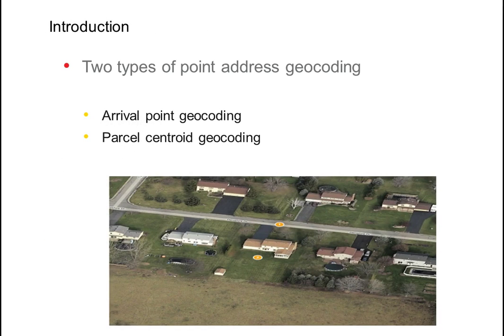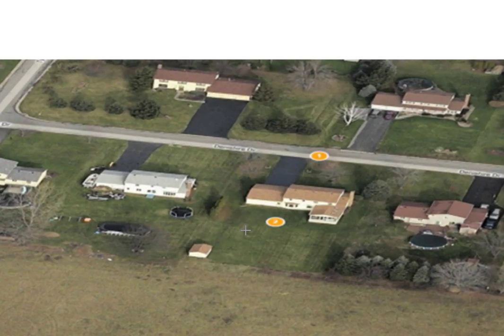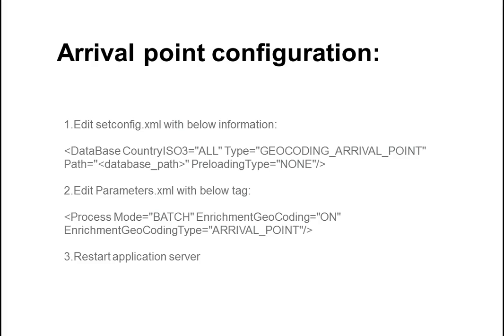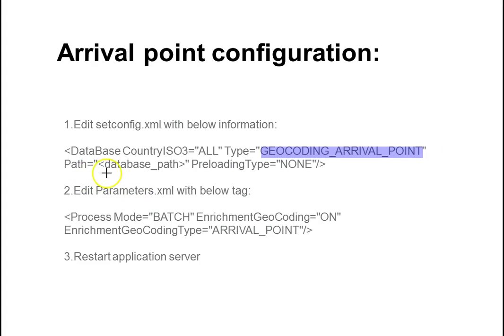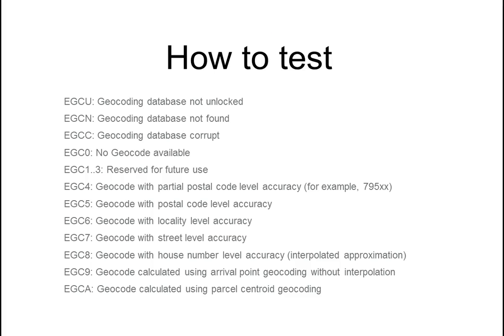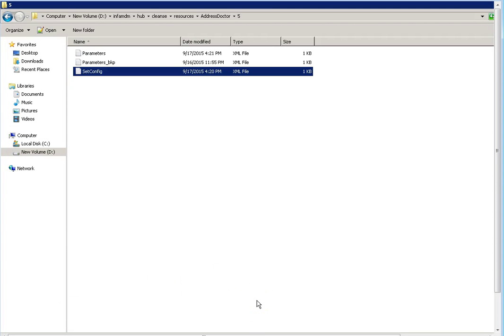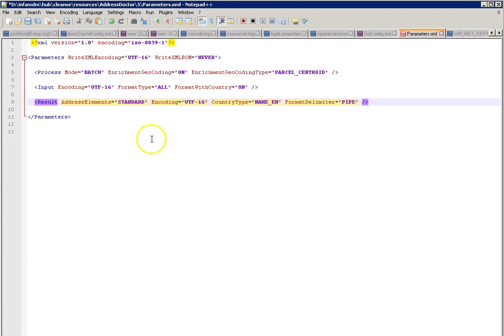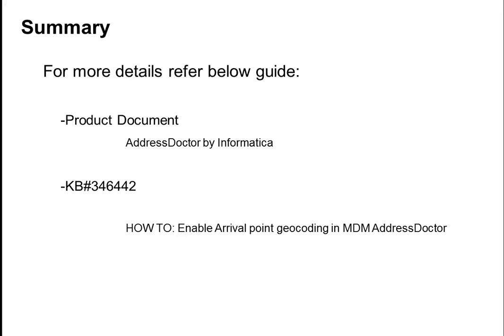How to enable point geocoding in MDM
This video kb explains about how to enable arrival point or parcel centroid geocoding​.